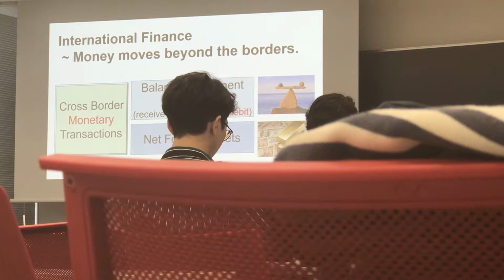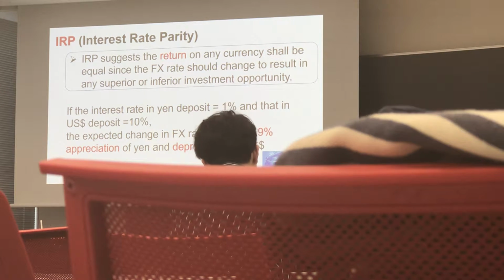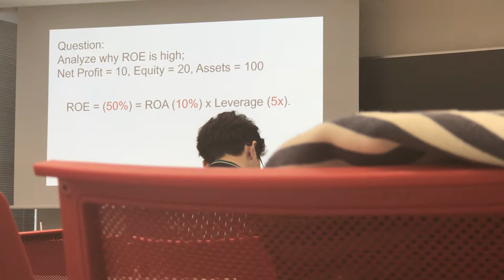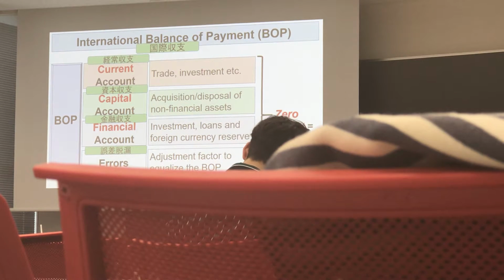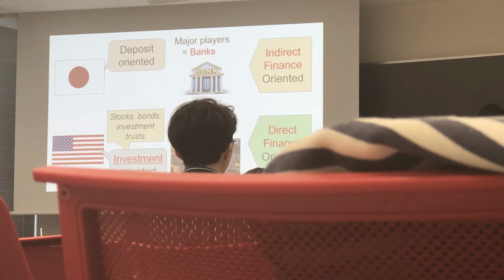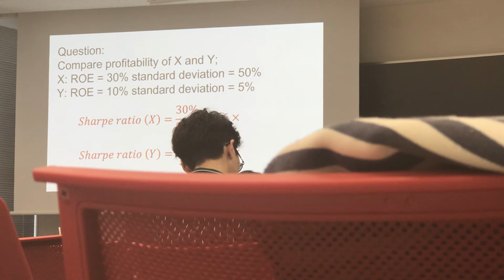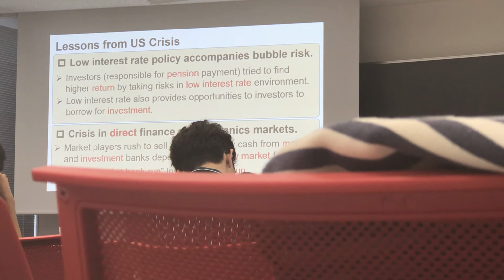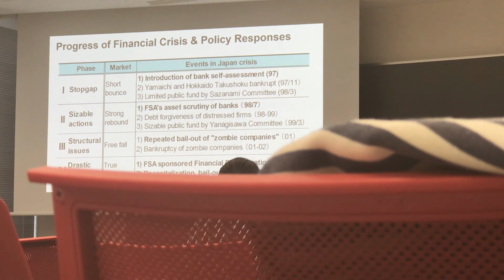Nozaki sensei class - summary for the final exam Part 1